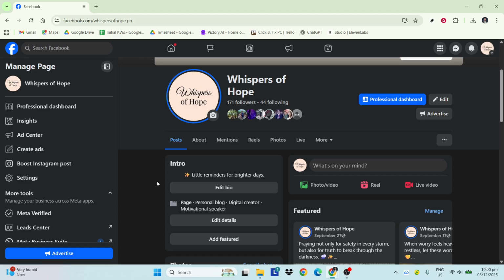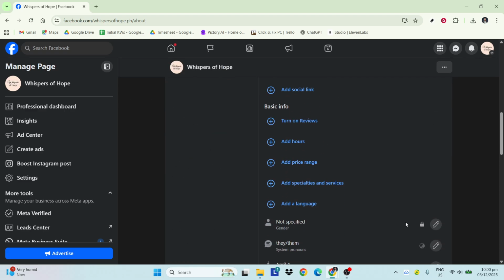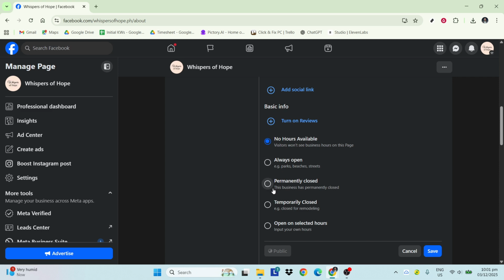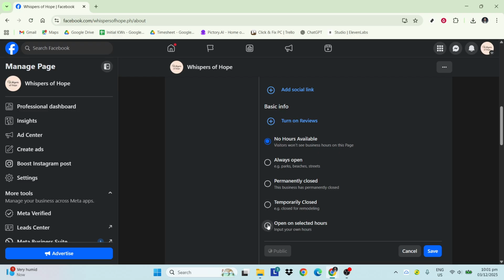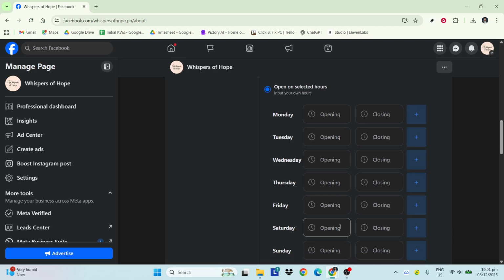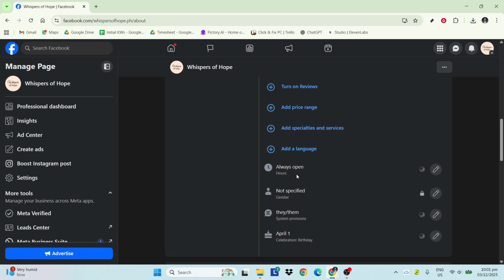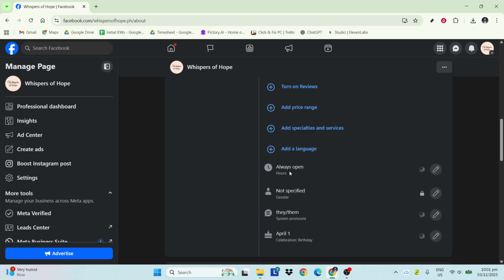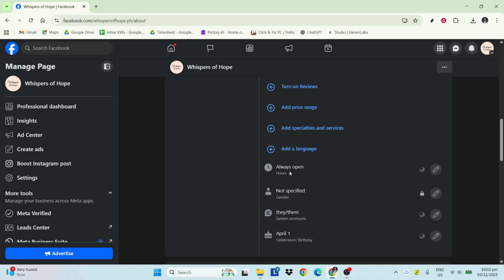How to Add Business Hours on a Facebook Business Page - 2026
A quick guide to help you display your business hours on Facebook so customers know when you’re open.

Steps
• Open your Facebook Business Page → Go to Settings → Page Info.
• Scroll to Hours → Click Edit → Set your opening and closing times for each day.
• Click Save Changes → Your business hours will now display on your page.
• (Optional) Enable Special Hours for holidays or special events.
• Verify your hours appear correctly → Check both desktop and mobile views.

Timestamps
0:00 (How to Add Business Hours on a Facebook Business Page - 2026)
0:05 Open Page Info → Go To Hours
0:20 Set Opening & Closing Times → Save Changes
0:40 Verify Hours Display Correctly

Helpful Tips: Set Special Hours, Check Desktop & Mobile, Save Changes